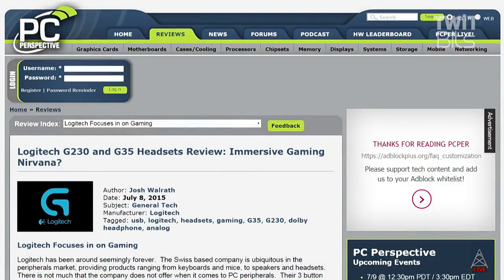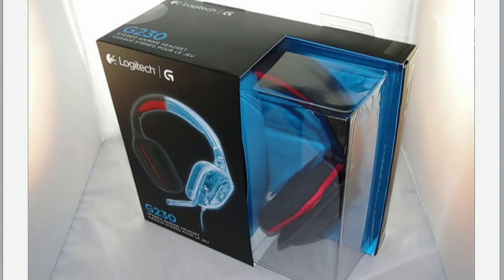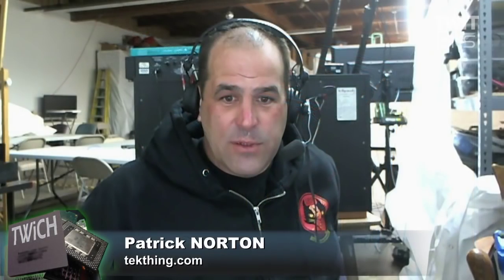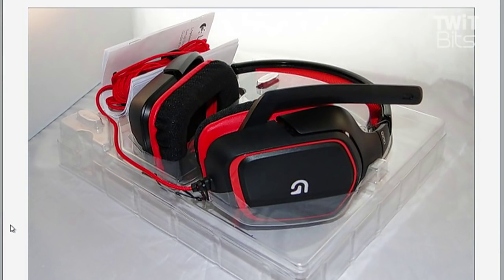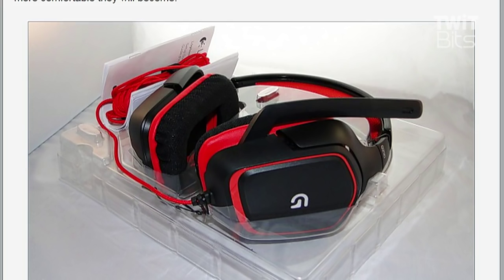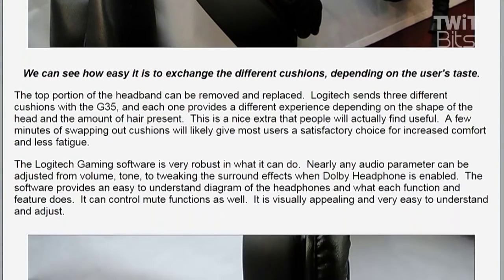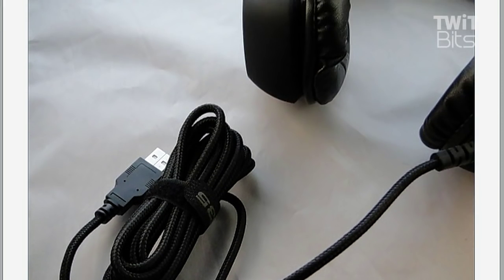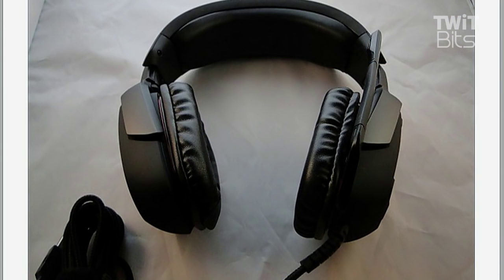Logitech G230 and G35 Review: This Week in Computer Hardware 323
Josh Walrath from pcper.com has written up a review of the Logitech G230 and G35.